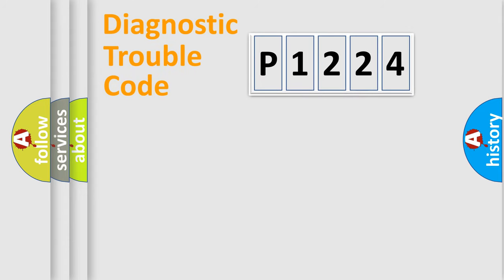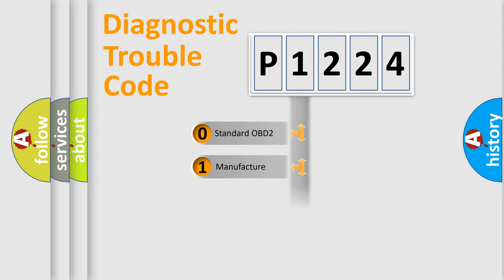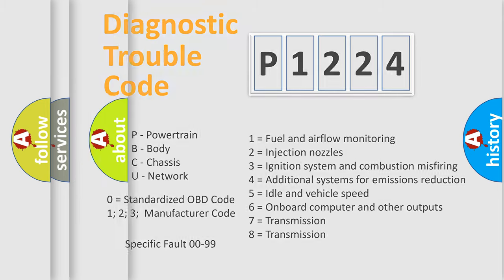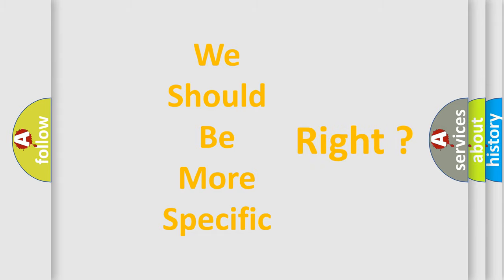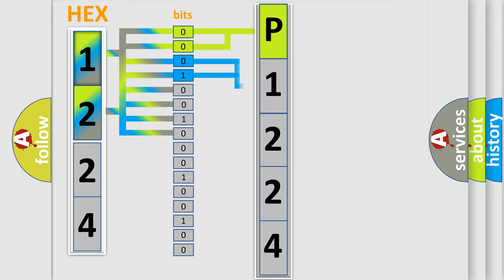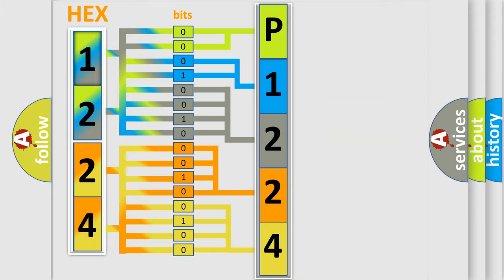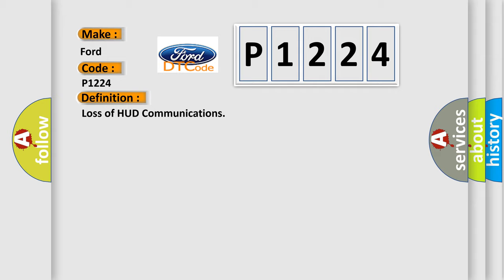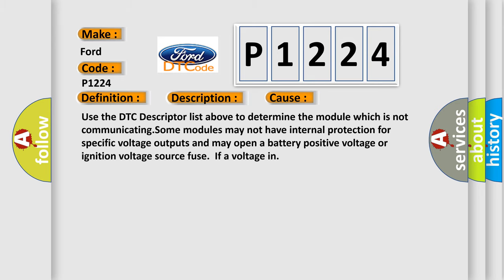DTC Ford P1224 Short Explanation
Contents:
0:21 Basic DTC analysis according to OBD2 protocol standard.
1:48 Insight into programming
2:58 A diagnostically understandable description of the Diagnostic Trouble Code
3:05 Basic error definition

Make:
Ford
Code:
P1224
Definition:
Loss of HUD Communications
Description: